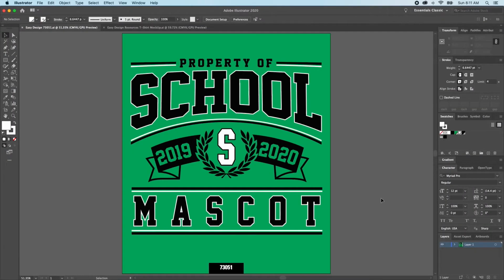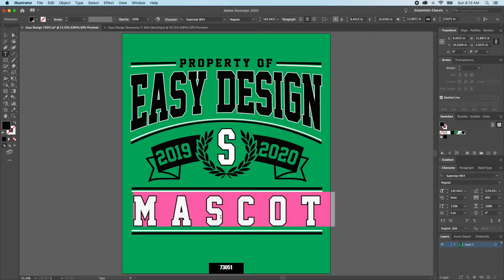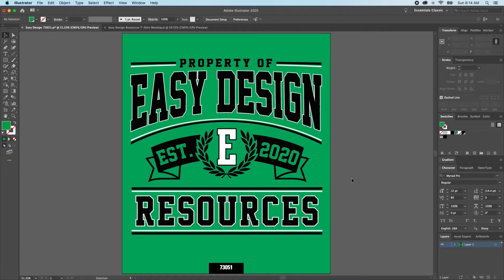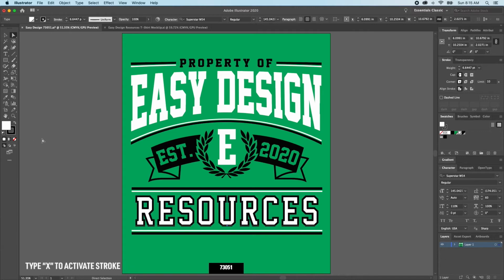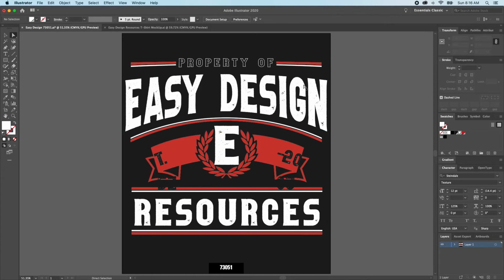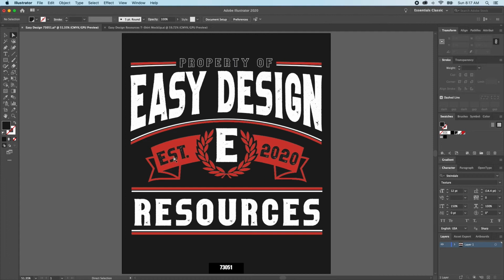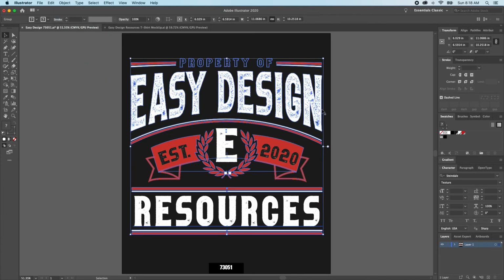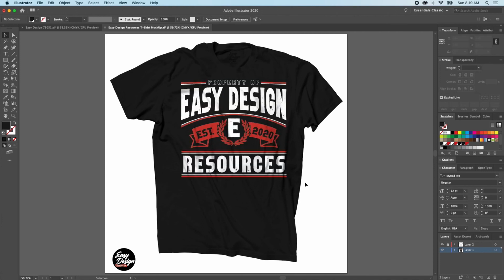Easy Step-By-Step Athletic Arch t-shirt in Adobe Illustrator // For Beginners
Learn how to quickly create a collegiate-style t-shirt design using Adobe Illustrator. I’ll walk you through the process of customizing a FREE design template I created to help you get more done quicker and easier.